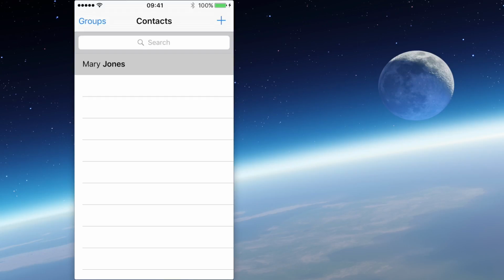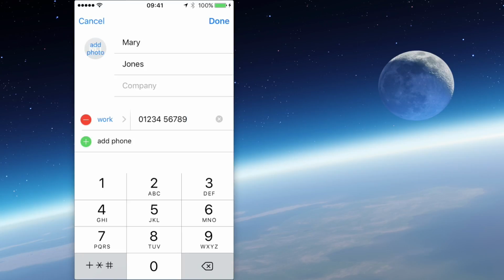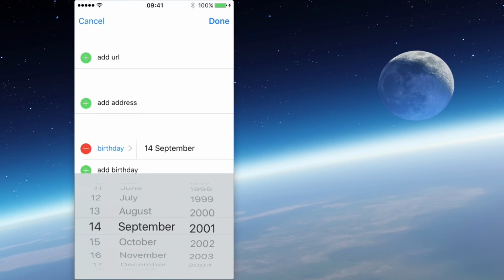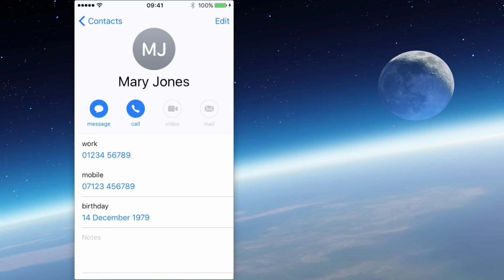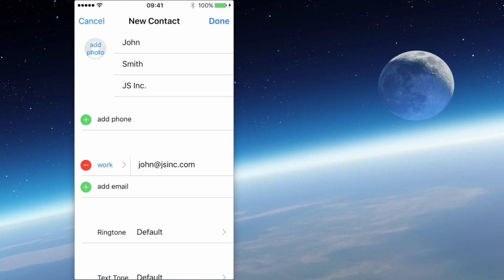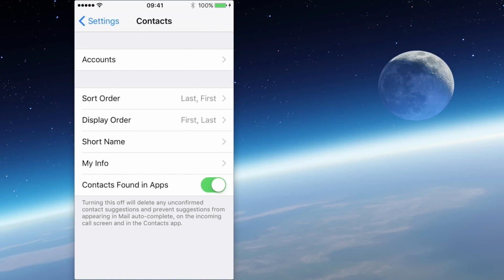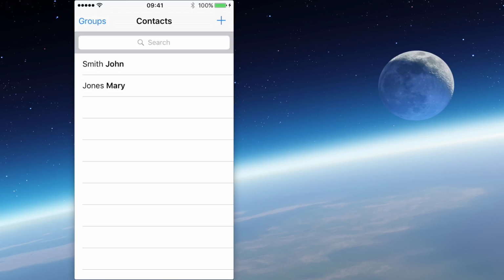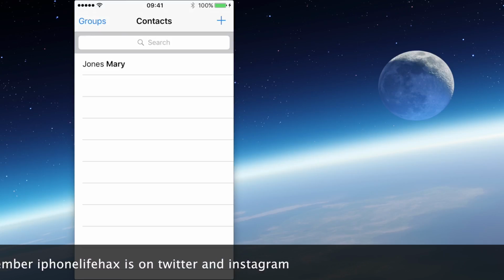How to use Apple Contacts to never forget someone's birthday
Use the contacts app to remind you of birthdays and keep notes